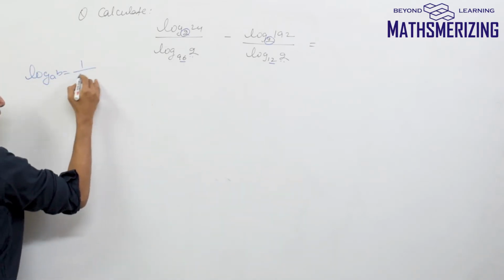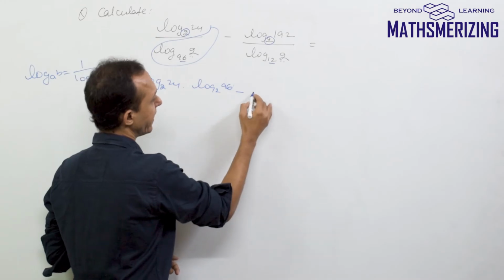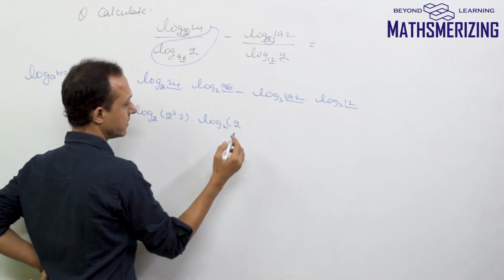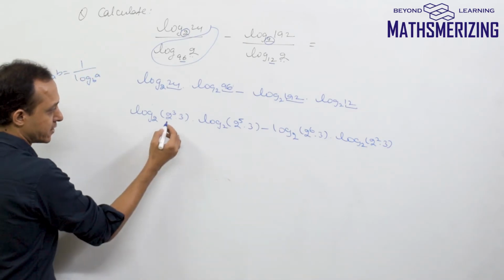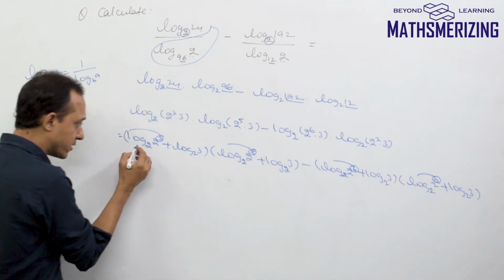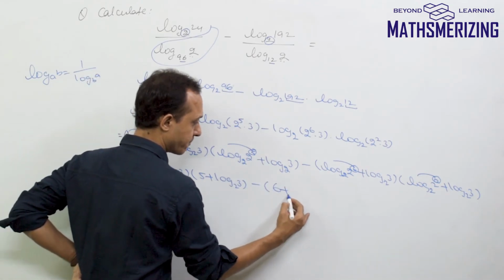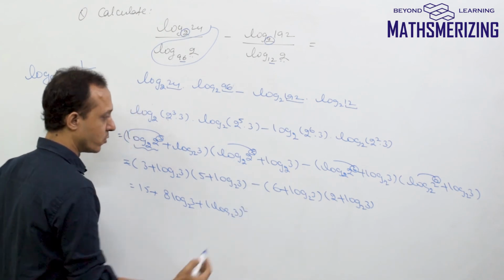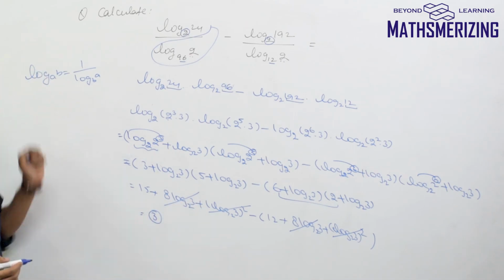Base changing property : Solved Example 3 : log(2)24/log(96)2-log(2)192/log(12)2